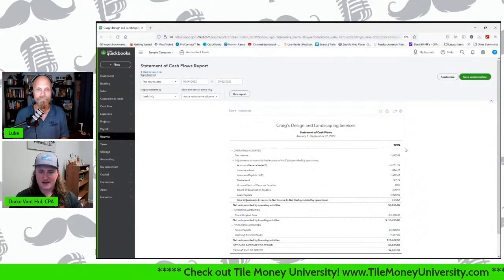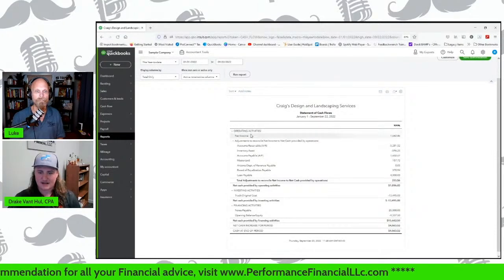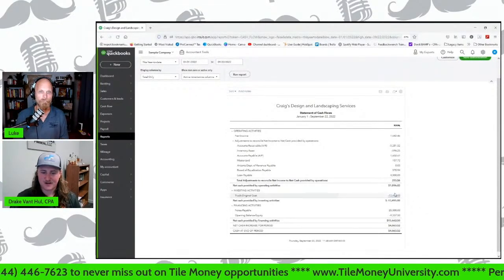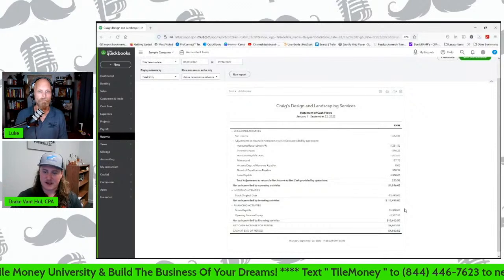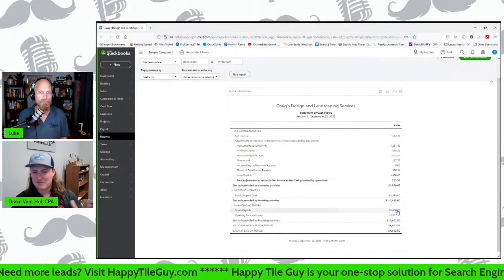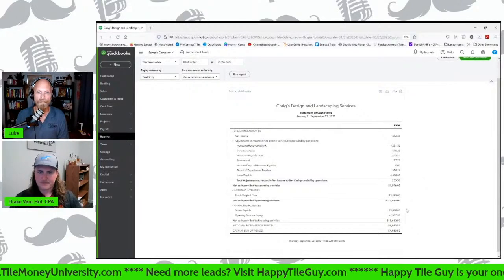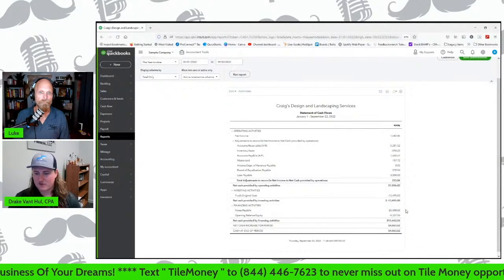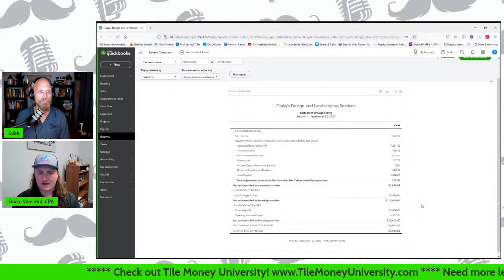Contractor Financial Statements, "Statement of Cash Flows" part 3/4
This week Drake is breaking down the Statement of Cash Flows.
This 4 part series is designed to assist you to track and understand your numbers which will assist you to make better business decisions!
If you missed last week's discussion it was published on 10/12/22

Are you in need of a Financial Advisor? A CPA or a Bookkeeper?

👉🏼 Stay in touch with Tile Money via our texting service. We will text you twice a month to let you know about upcoming learning opportunities and events.